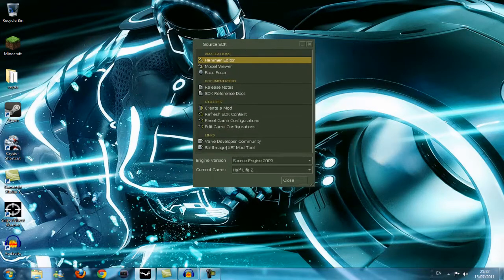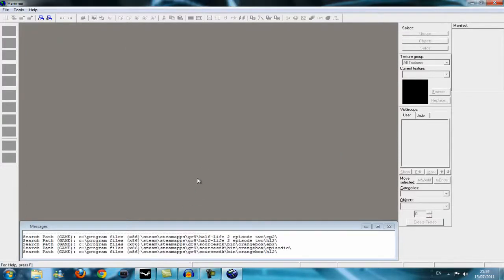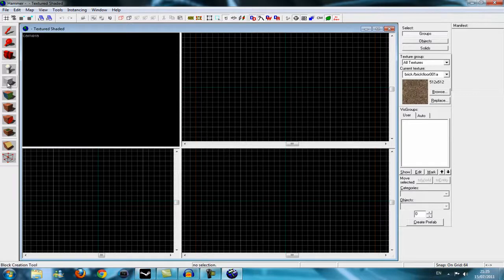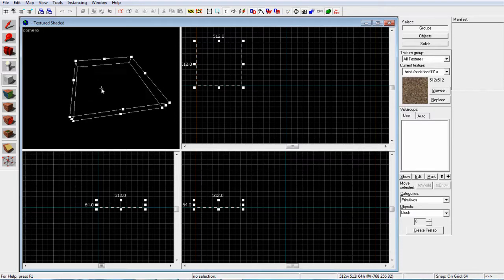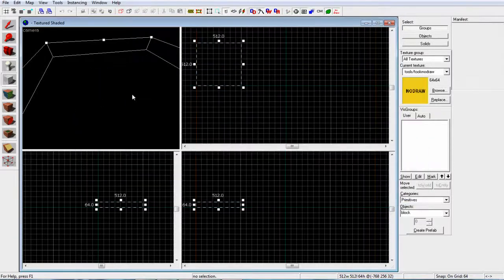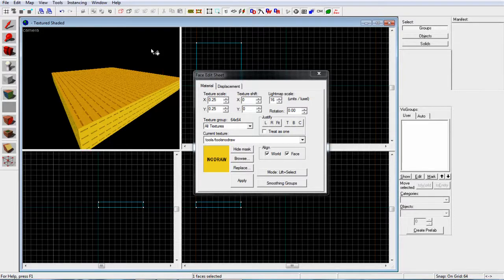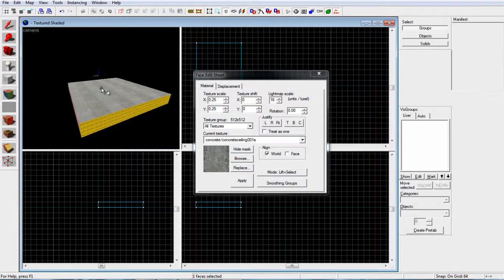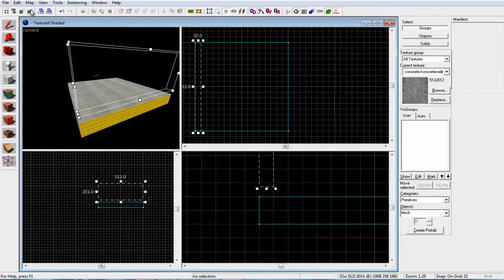Source SDK : Hammer Basics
just the core things you need to know